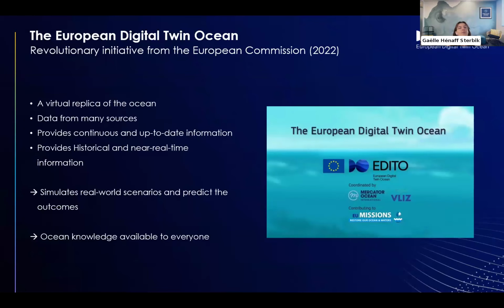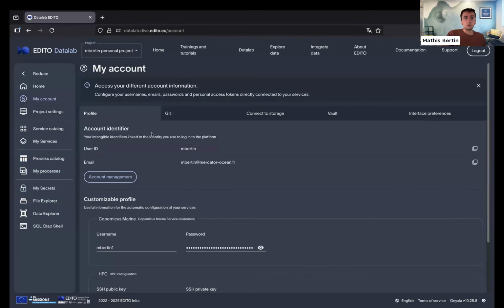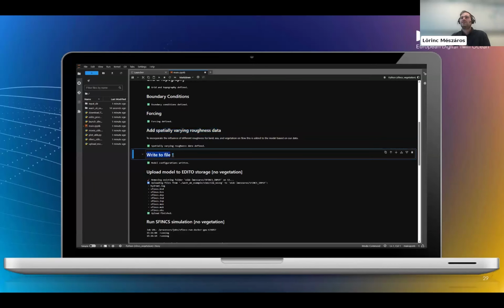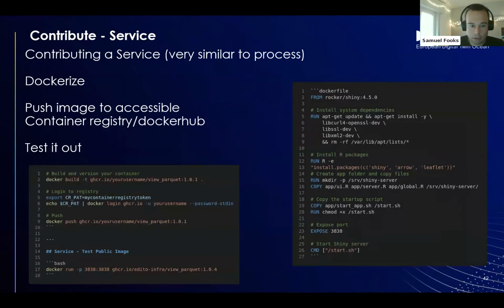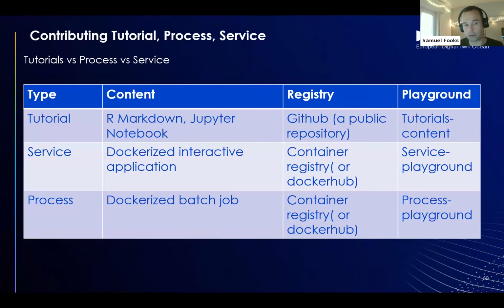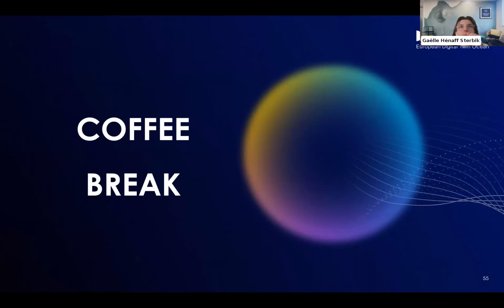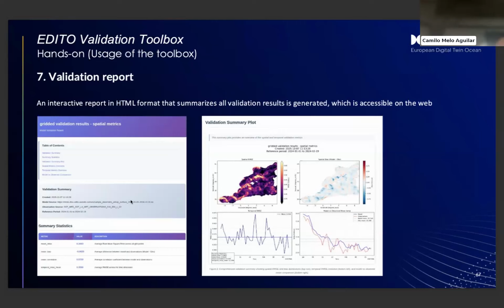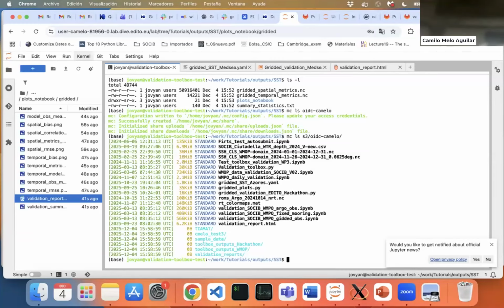EDITO Training: MonGOOS/EuroGOOS Coastal Working Group - Full Session